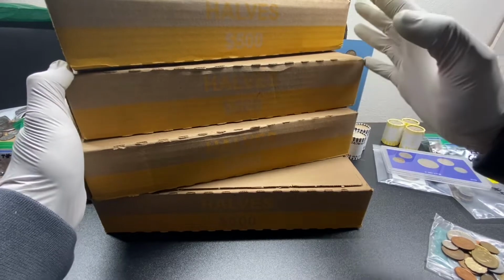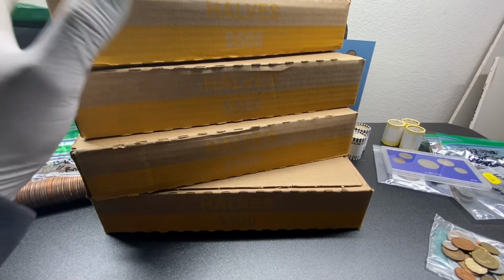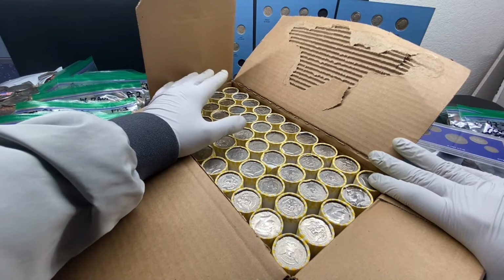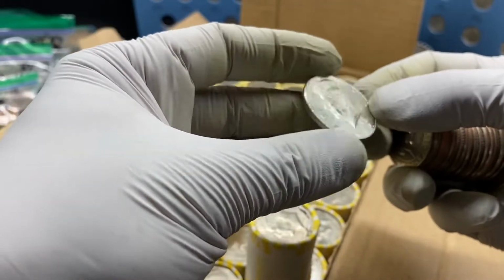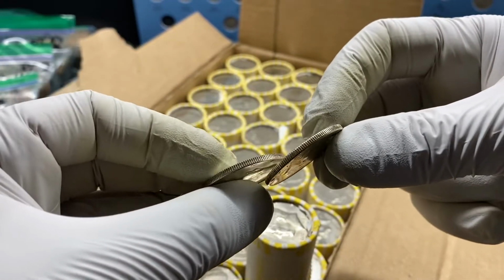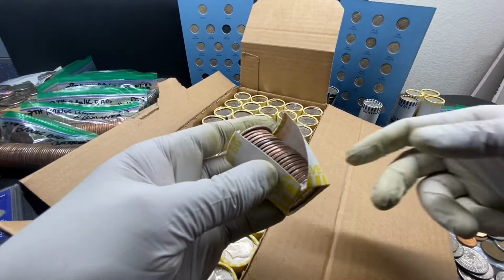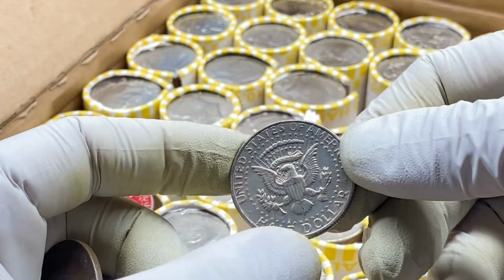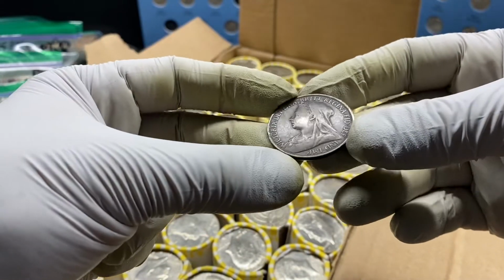Searching through 1000 half dollars I find some amazing Gems!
Thanks for checking this out! Please help me find out what’s going on with the 1970s coin so I can appreciate it more lol!